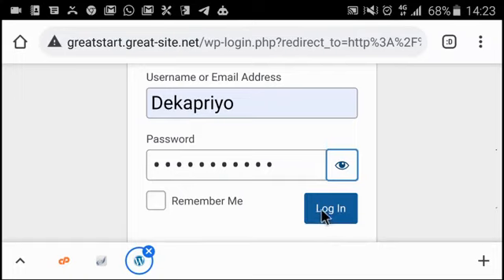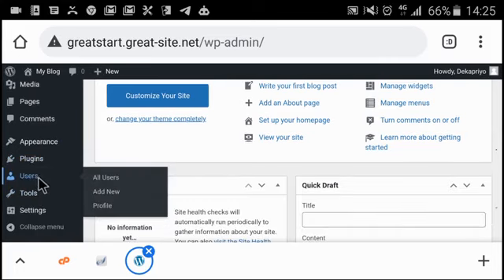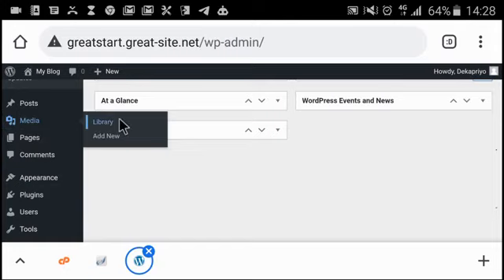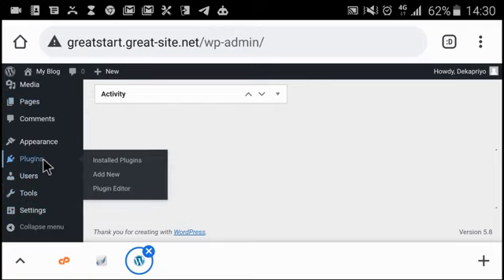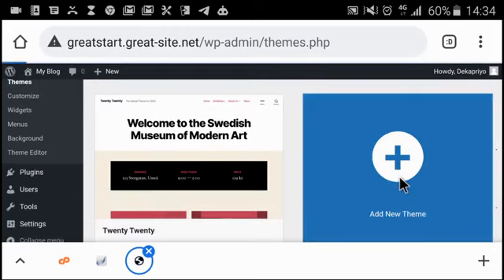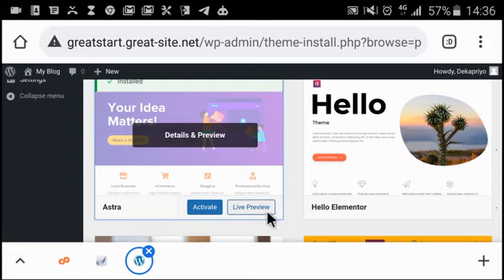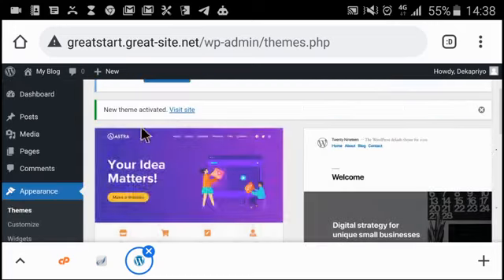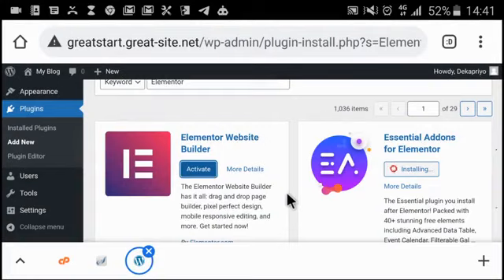Introduction to wordpress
Here is an introduction to wordpress